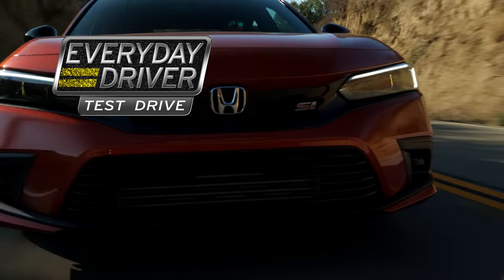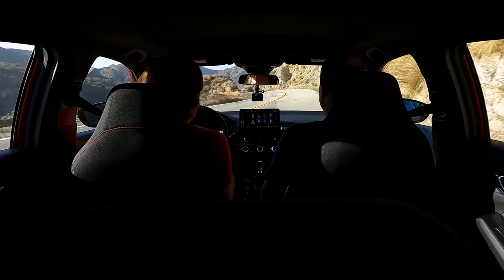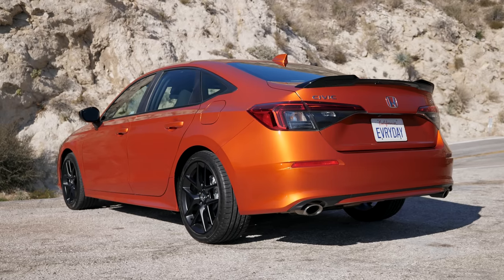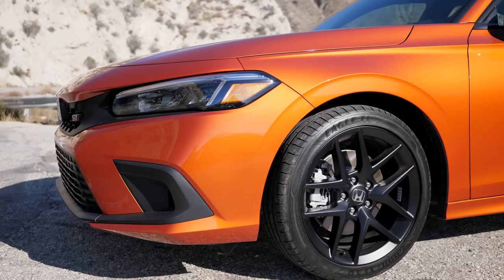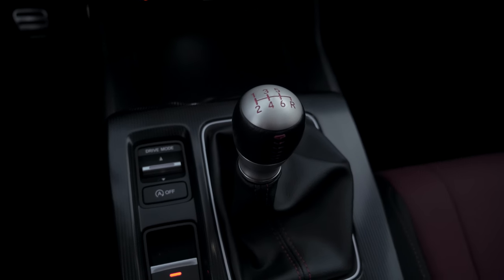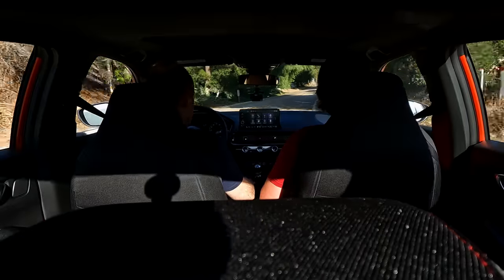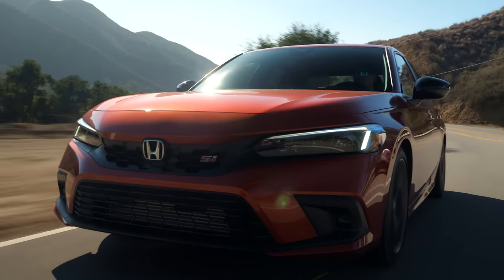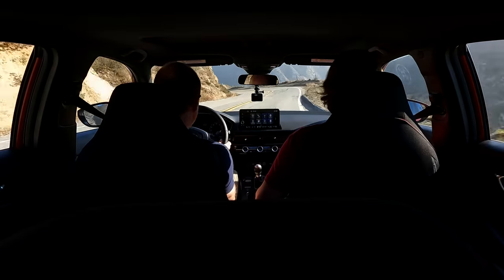Honda Civic SI Review - Sawing at the Wheel - Test Drive | Everyday Driver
The 2022 Honda Civic SI is built on the 11th generation of the Civic, and referencing decades of history and driver love. We take the brand new Si on a great Los Angeles back road to see if we can find the edges, while debating the style and usability. Join us.

New videos on YouTube on Thursdays. Also on our original channel:

YouTube.com/EverydayDriver